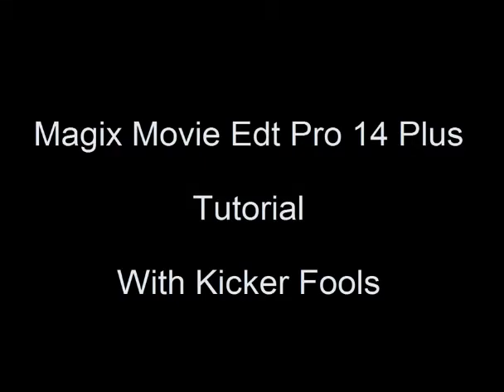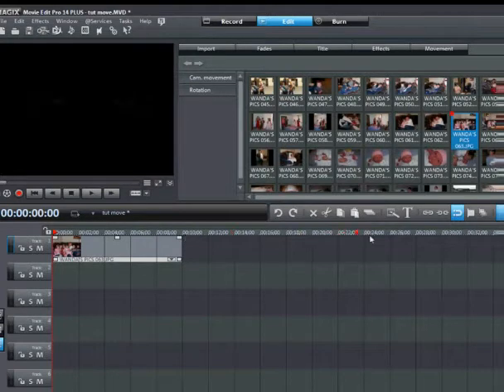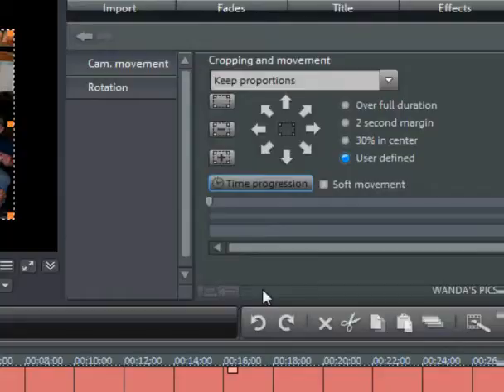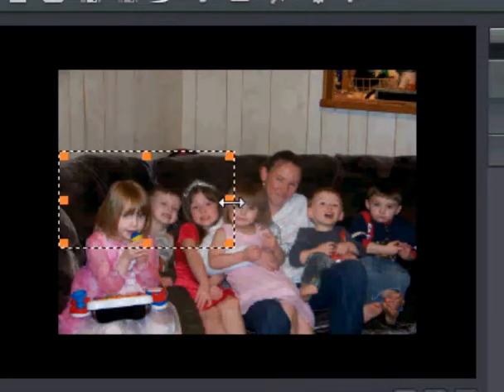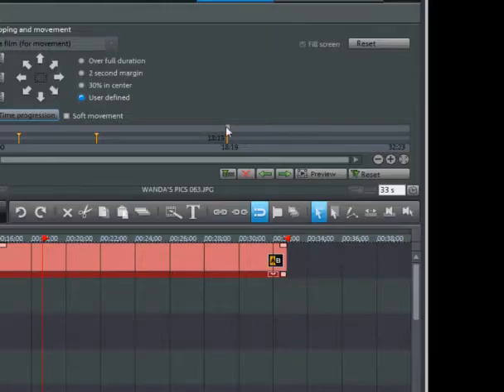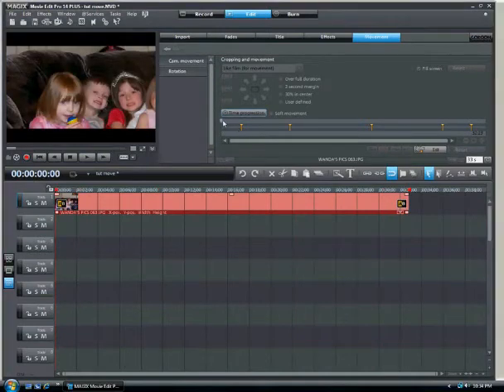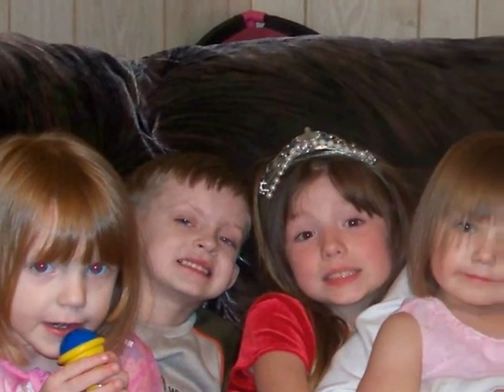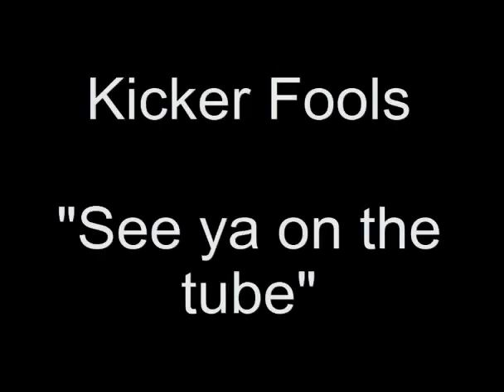Movement / Ken Burns Effect - Kicker's Movie Edit Pro Tutorial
Mike shows you how to use the keyframe animator to make a "Ken Burns" movement effect,  in this Movie Edit Pro 15 Plus tutorial.

Special Thanks to YouTube User keithkroell for sending this video in!